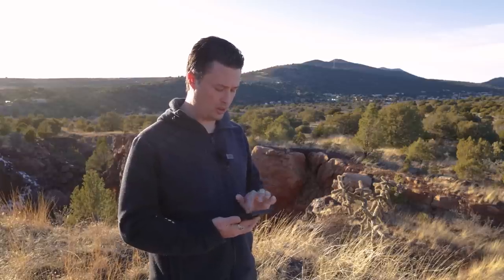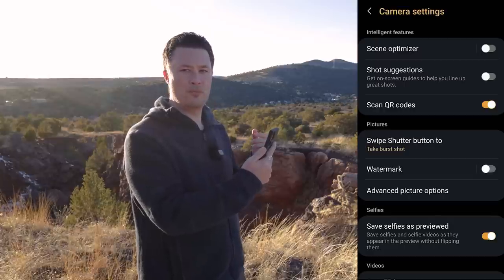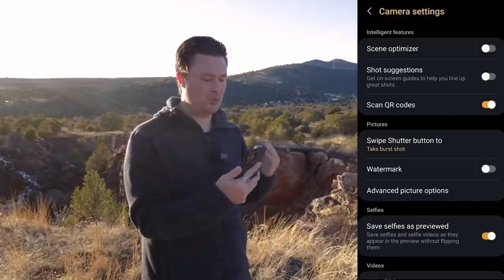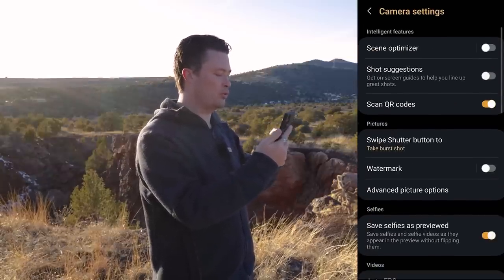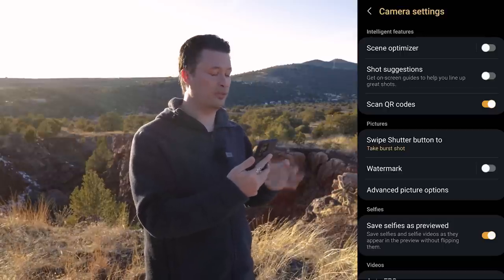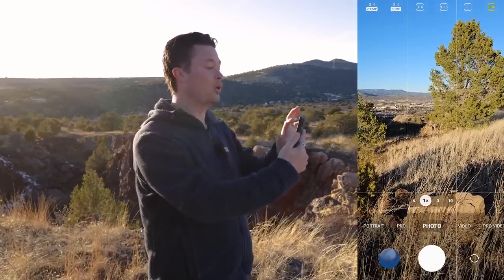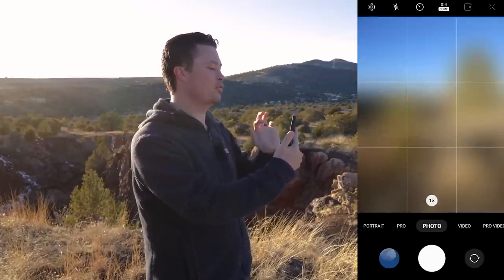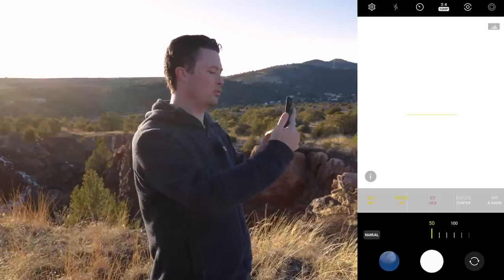Samsung Galaxy S23 Ultra: Camera Settings & Tips For Better Photography